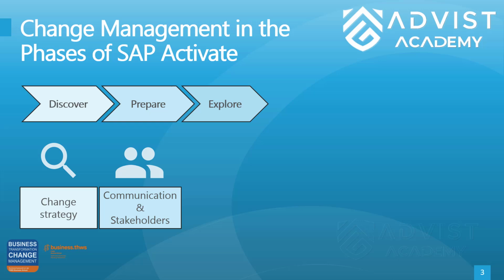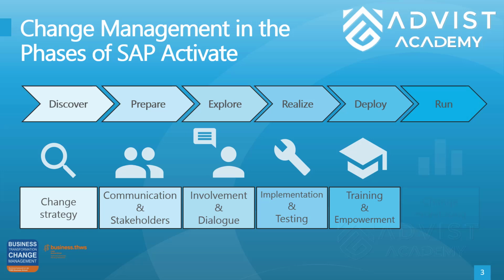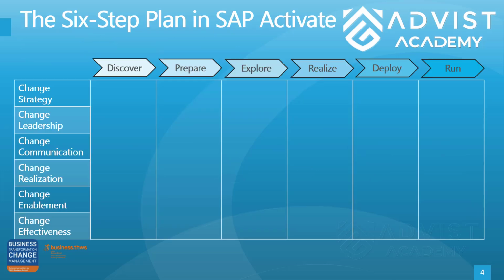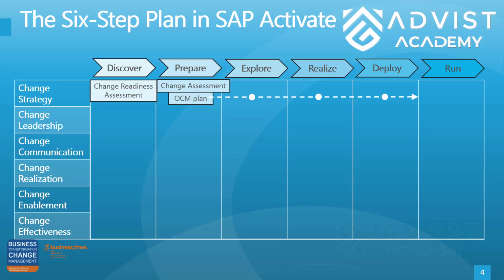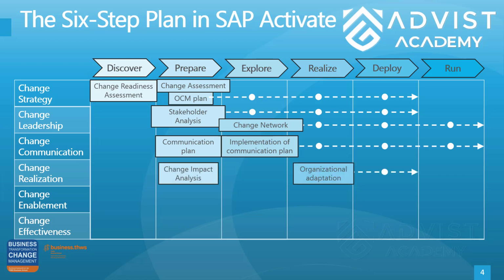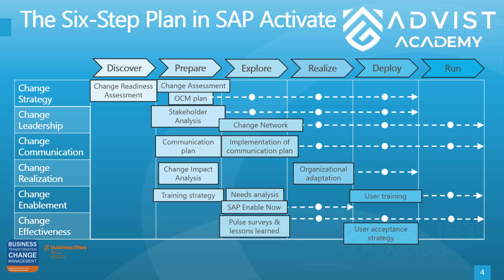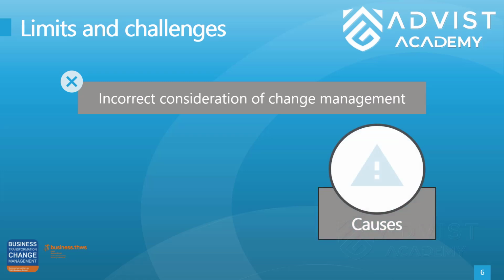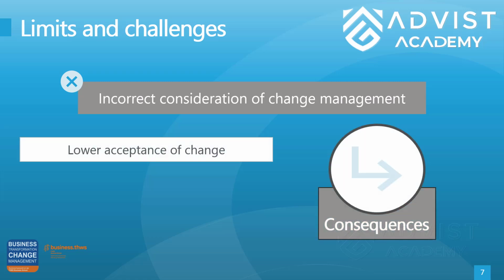How does SAP Activate integrate change management?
This is part 3 of 5 videos created in collaboration with a group of students from THWS.
The topic of the project was SAP Activate